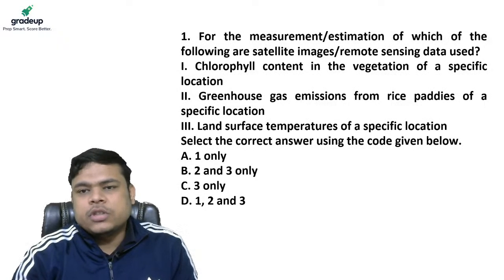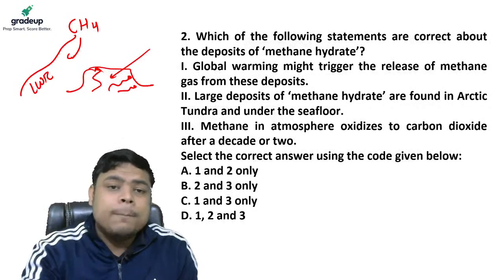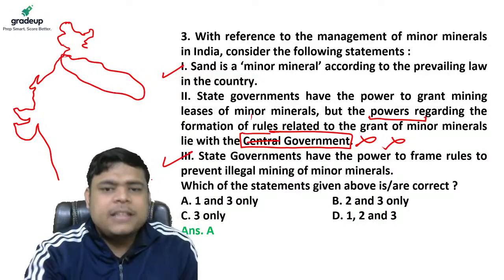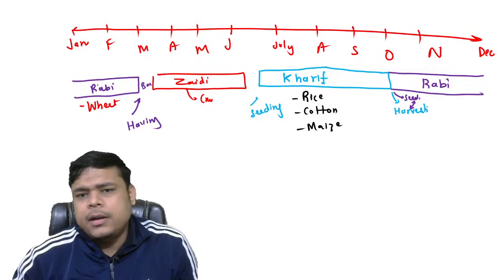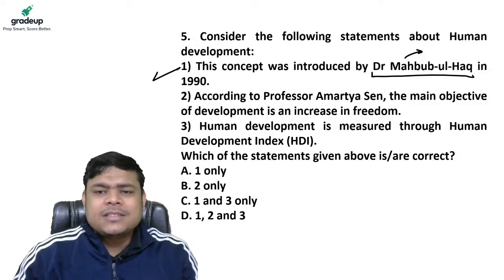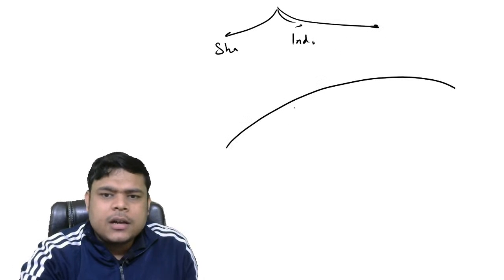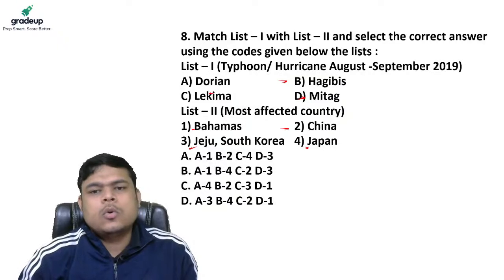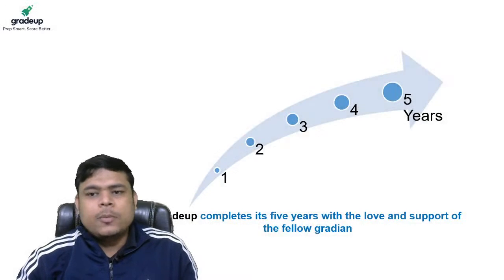IAS 2021 : 1000 Most Important Questions Part 6 by Rohan Tyagi Sir || Geography || Gradeup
IAS 2021 : Watch "1000 Most Important Questions Part 6 " for UPSC CSE 2021 Prelims exam preparation by our expert faculty Rohan Tyagi Sir. These classes will help you to level up your preparation for UPSC IAS prelims exam.

Hello Students, to improve our sessions we are conducting a survey on your viewership. Please fill this form to help us analyse the data carefully and improve ourselves so that we can provide you the quality education.